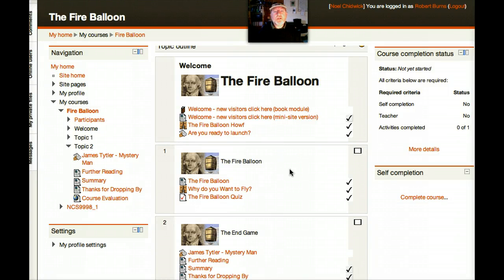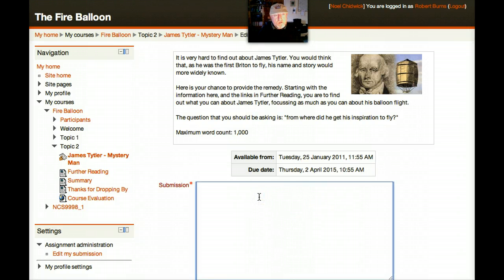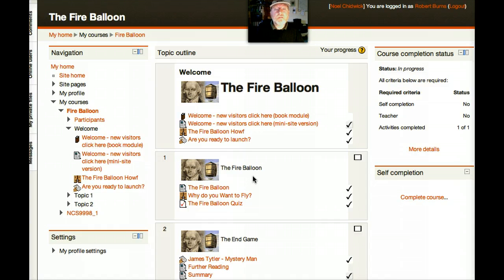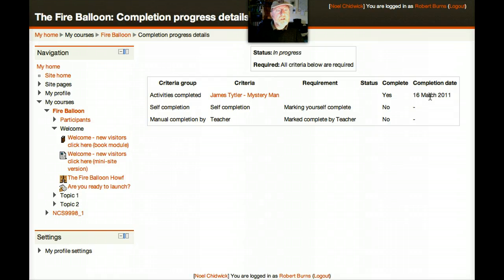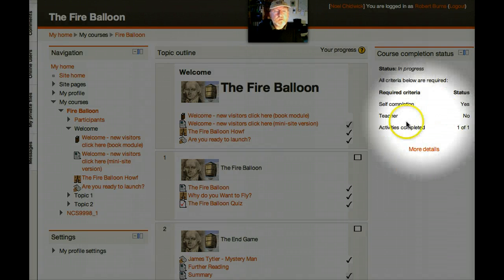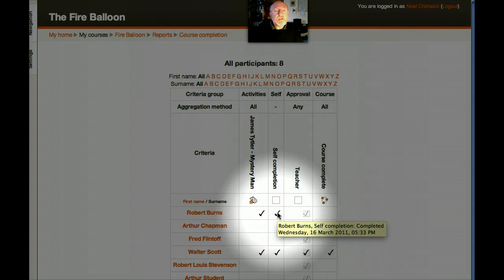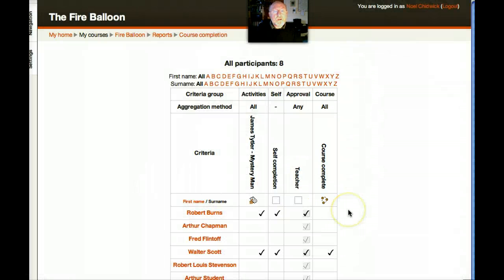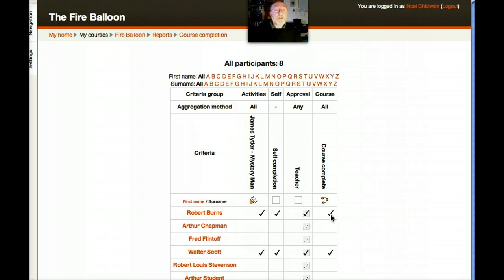Course Completion in Action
A show of the various options for marking a course as completed.